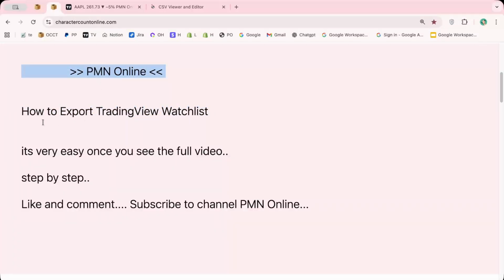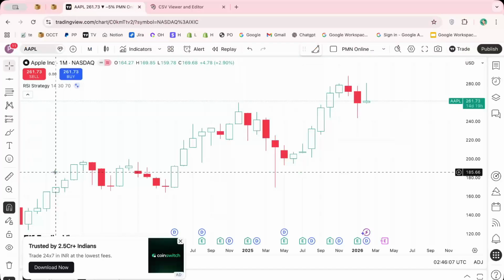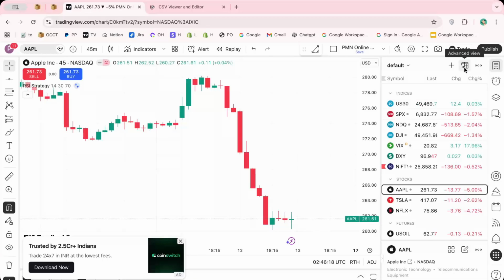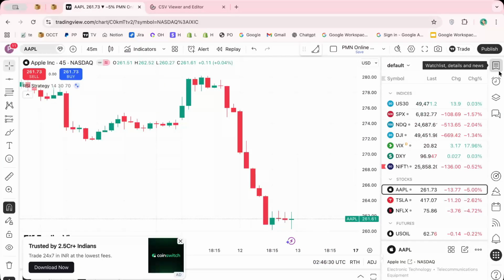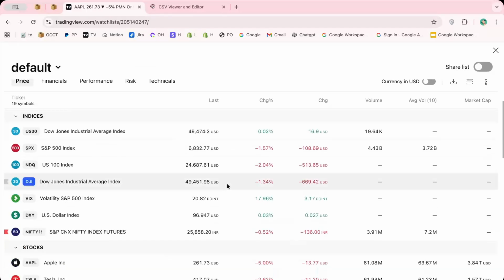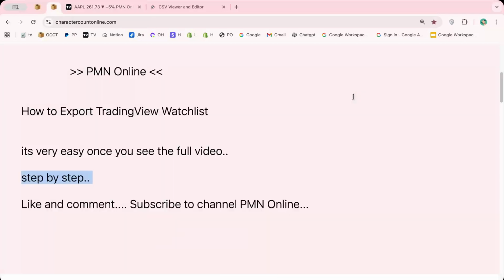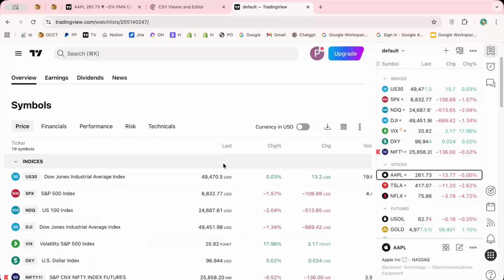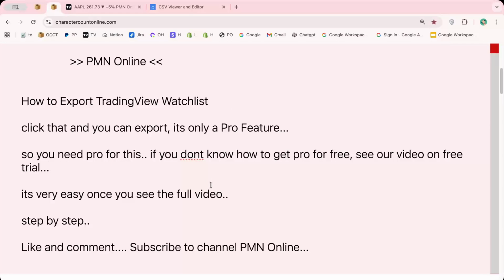How to Export TradingView Watchlist Easily 2026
In this video I have shown How to Export TradingView Watchlist Easily 2026.
If you want to download your watchlist symbols for backup, analysis, or use in Excel or Google Sheets, this step by step guide will show you the easiest way to export your TradingView watchlist. You’ll learn available export options, alternative methods if export is not visible, and how to manage your saved lists efficiently.

You’ll learn:
How to export TradingView watchlist
How to download watchlist symbols as a file
Alternative method if export option is missing
How to copy symbols manually in bulk
Tips to manage and back up your watchlists

Perfect for TradingView beginners, active traders, and investors in 2026.

Timestamps:
0:00 – Introduction
0:30 – Open Watchlist Panel
1:00 – Export Watchlist Option
1:35 – Alternative Copy Method
2:05 – Backup Tips
2:33 – End